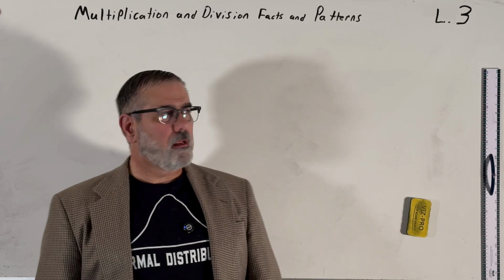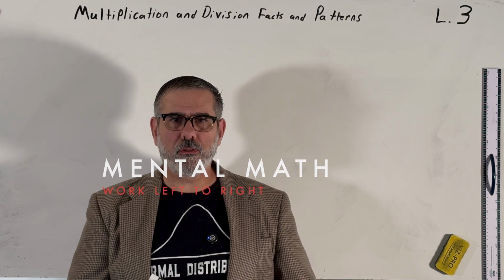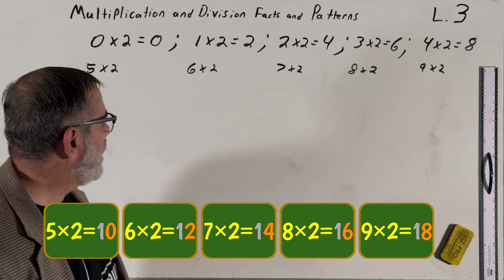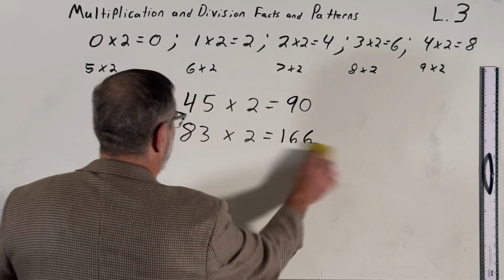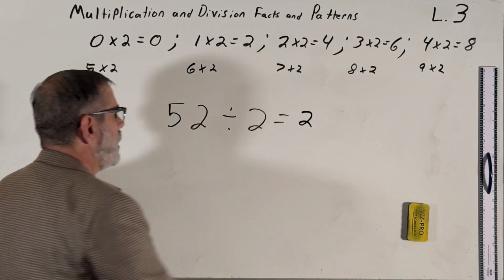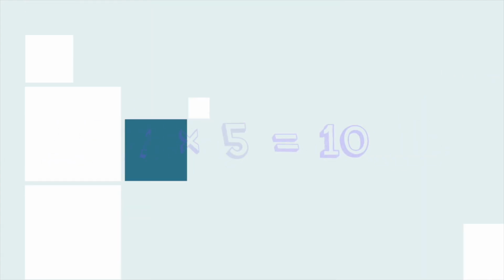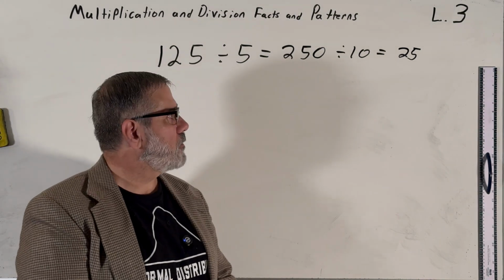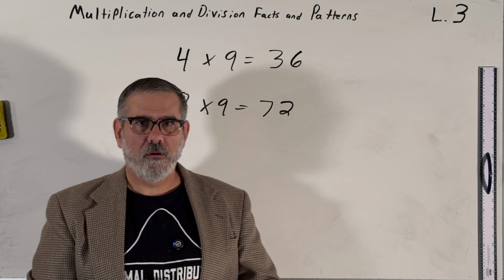[Lesson 3, Fun Math] Multiply & Divide Like a Pro: Easy Tricks You Never Learned in School!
In this third lesson of "The Fundamentals of Mathematics", we dive into simple, powerful tricks for mastering multiplication and division. You'll learn how to multiply and divide by 10 with ease, double numbers in your head, and tackle tricky problems involving 5, 9, and more—all using straightforward patterns. From mental math techniques to understanding why these shortcuts work, this lesson equips you with the tools to make arithmetic fast and intuitive. Whether you're brushing up your skills or learning for the first time, these patterns will make math feel like second nature. Plus, try out practice problems along the way to solidify your skills!

Worksheets for this lesson are here:
Notes: